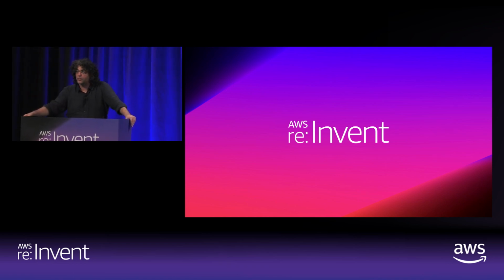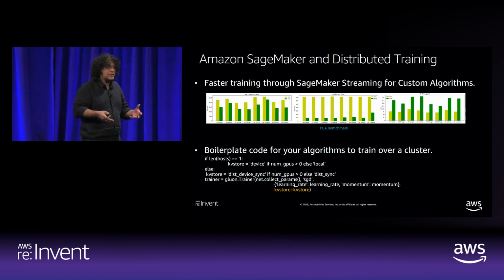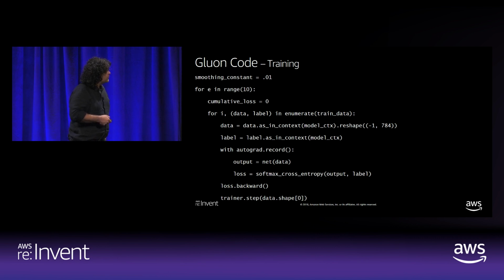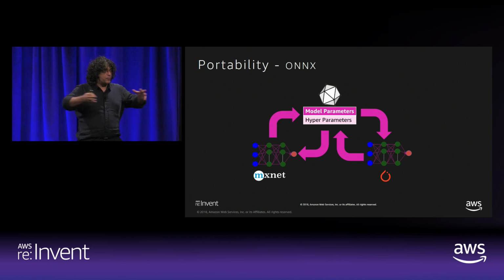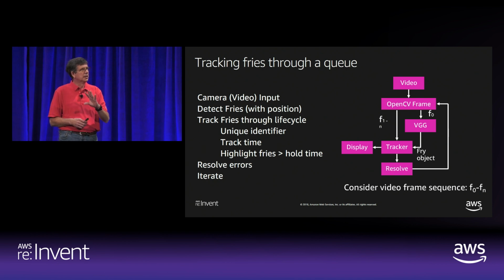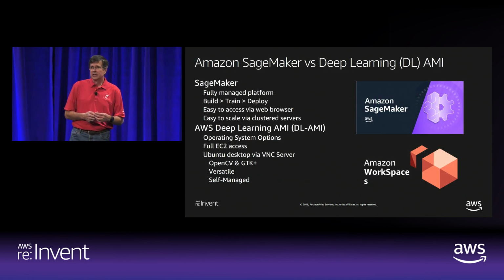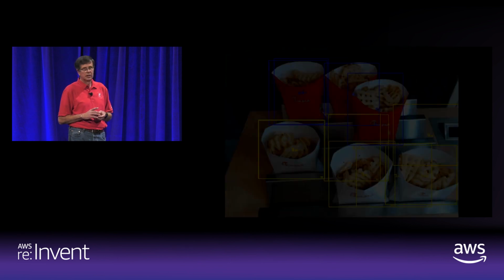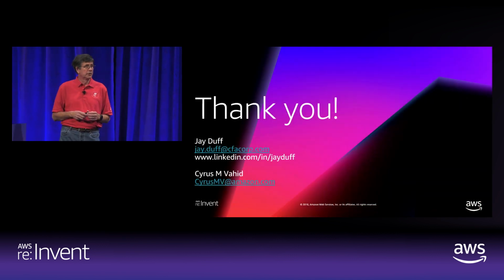AWS re:Invent 2018: Build Deep Learning Applications Using Apache MXNet -ft. Chick-fil-A (AIM407-R1)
The Apache MXNet deep learning framework is used for developing, training, and deploying diverse AI applications, including computer vision, speech recognition, natural language processing, and more at scale. In this session, learn how to get started with Apache MXNet on the Amazon SageMaker machine learning platform. Chick-fil-A share how they got started with MXNet on Amazon SageMaker to measure waffle fry freshness and how they leverage AWS services to improve the Chick-fil-A guest experience.

Complete Title: AWS re:Invent 2018: [REPEAT 1] Build Deep Learning Applications Using Apache MXNet - Featuring Chick-fil-A (AIM407-R1)